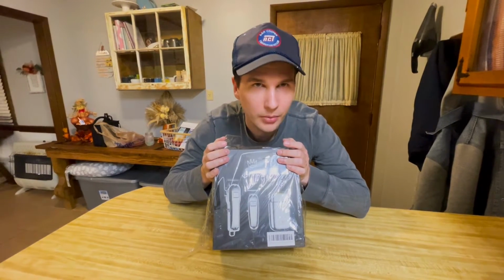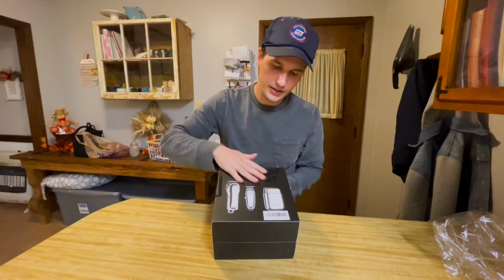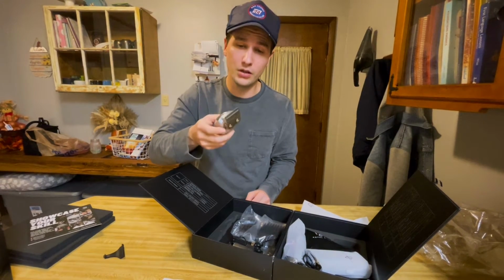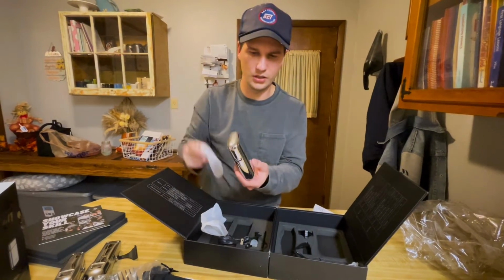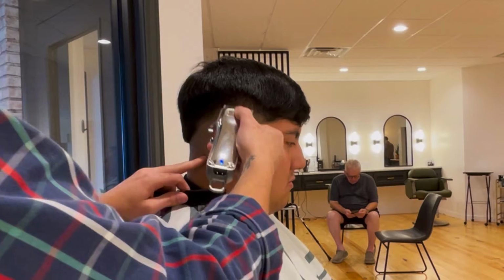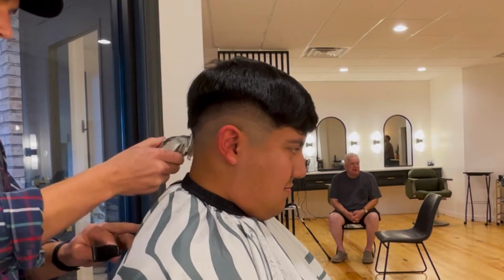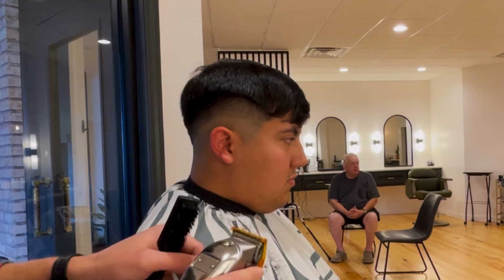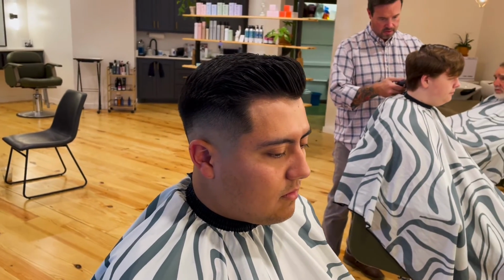THE PERFECT BEGINNER BARBER KIT - Royal Clips Fade Kit Review 👑